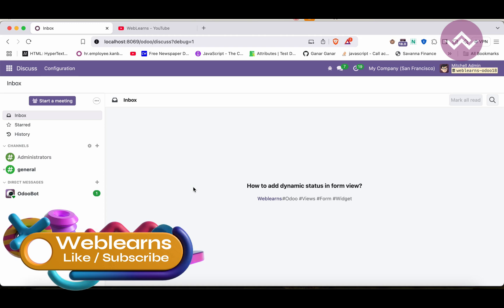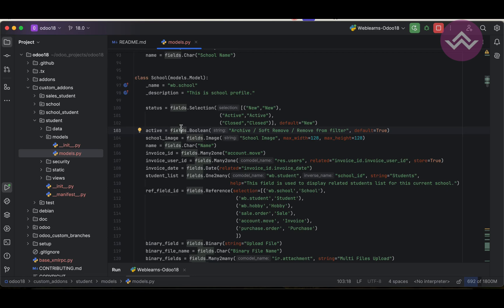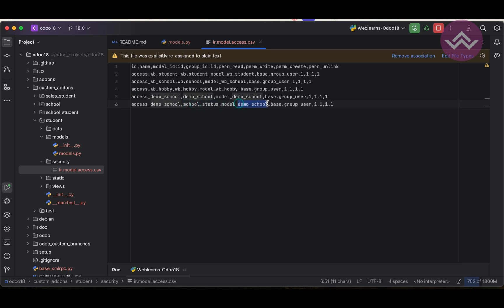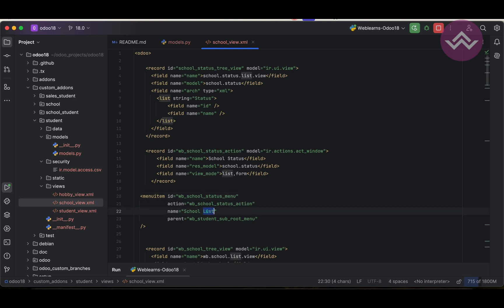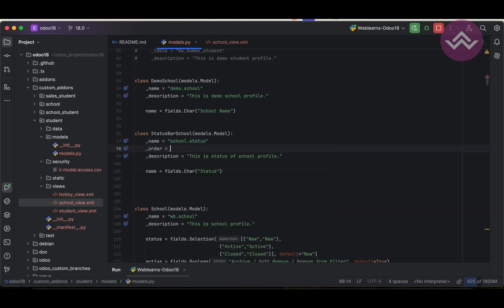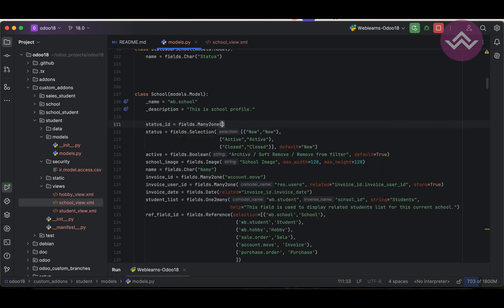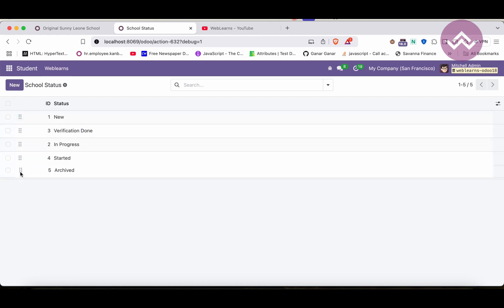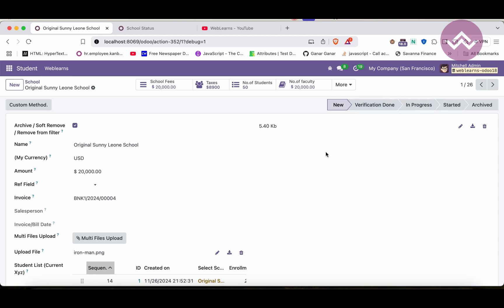Dynamic Statusbar Widget in Odoo Form View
odoo dynamic statusbar, odoo form view, many2one field dynamic statusbar widget, odoo development, status indicator, erp tutorial, dynamic odoo widget, weblearns, odoo tutorial, form view customization, Learn how to implement and customize a dynamic statusbar widget in your Odoo form view! In this in-depth tutorial, we cover everything from the basics of adding a statusbar widget to advanced techniques for making it dynamic and responsive to real-time data changes in Odoo 18. Perfect for developers and ERP enthusiasts, this guide by Weblearns shows you step-by-step how to enhance your Odoo forms with interactive status indicators that improve user experience and streamline workflows. Discover tips, code examples, and best practices to take your Odoo customization skills to the next level!

Dynamic Statusbar Widget in Odoo Form View,Implementing a Dynamic Statusbar in Odoo
Odoo Form View Customization: Dynamic Statusbar Tutorial,Real-Time Status Indicators in Odoo 18,Step-by-Step Guide to Dynamic Statusbar Widget in Odoo,Enhancing Odoo UX with Dynamic Statusbars,Advanced Odoo Form Customization Techniques,Weblearns Odoo Dynamic Statusbar Implementation,Creating Responsive Status Indicators in Odoo Forms,Odoo Development: Dynamic Statusbar Widget Explained,Custom Odoo Statusbar for Interactive ERP Forms

Support me :-